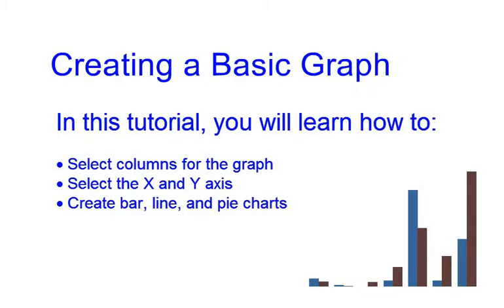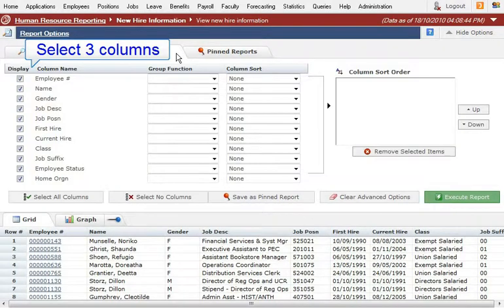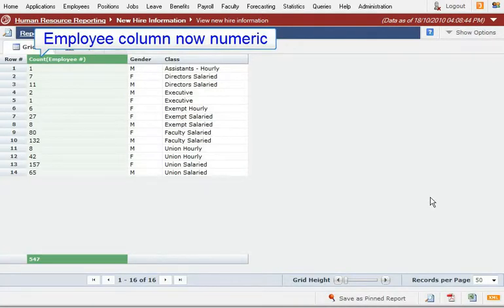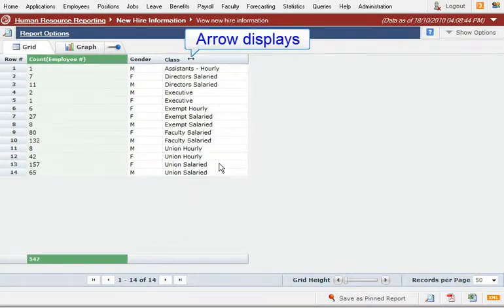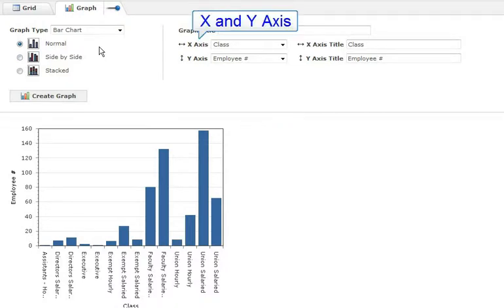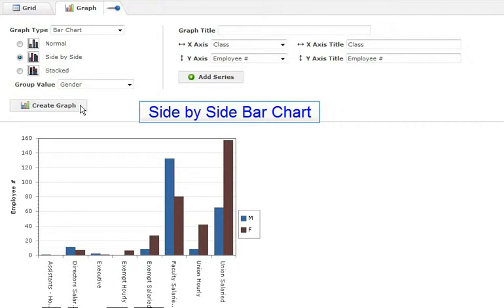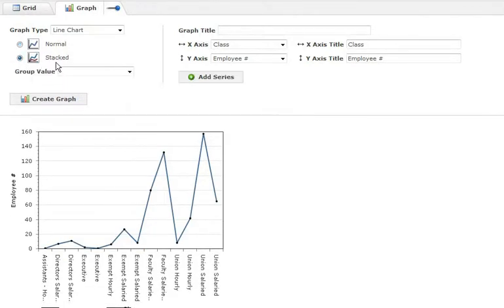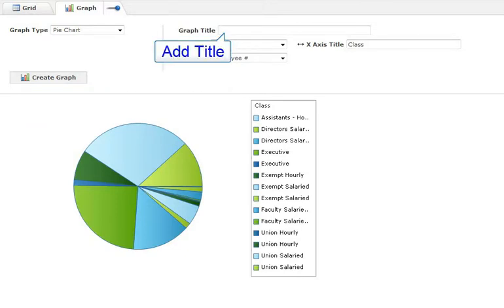3. Creating a Basic Graph - v3.6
FAST Graphs and the Dashboard - v3.6 - Create Basic Graphs